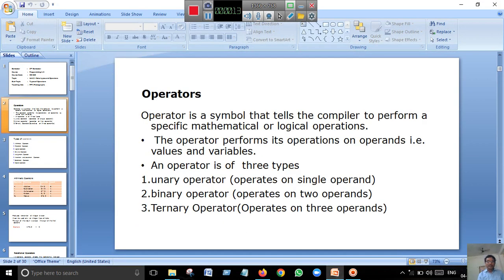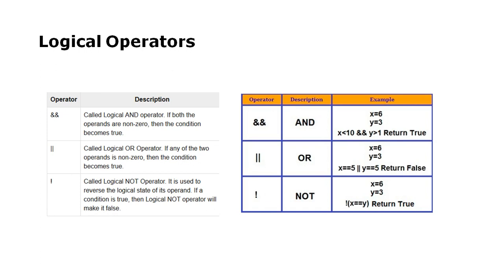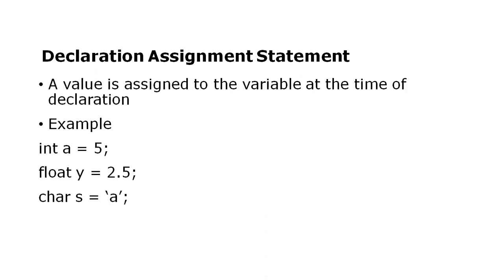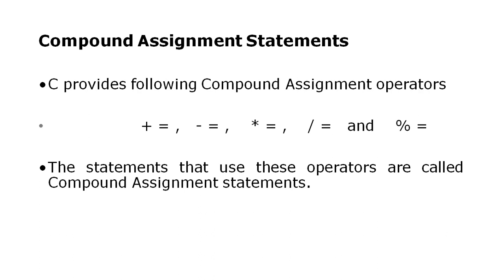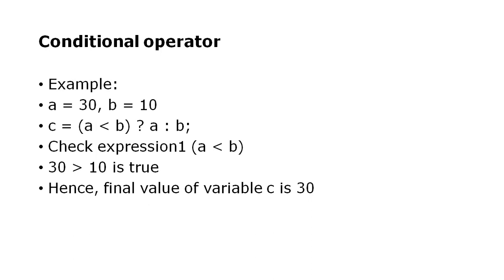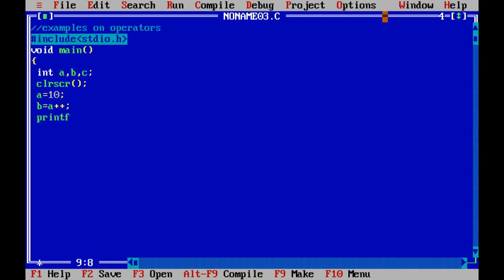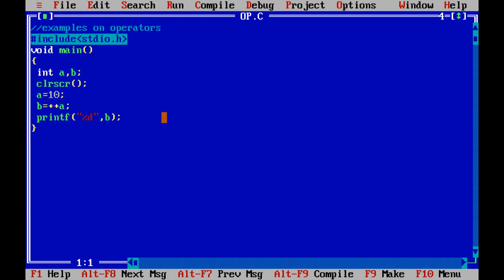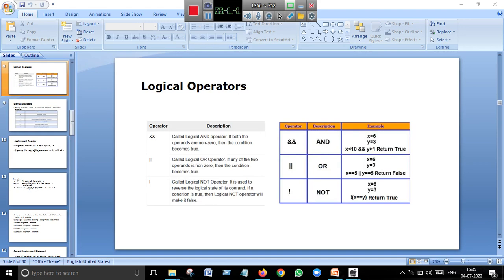C 21 CS 205 2 11